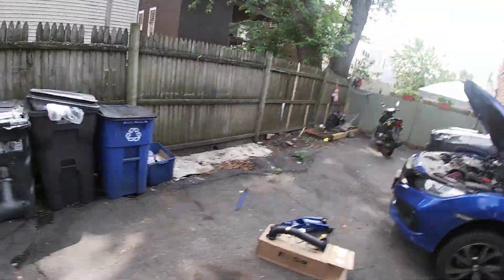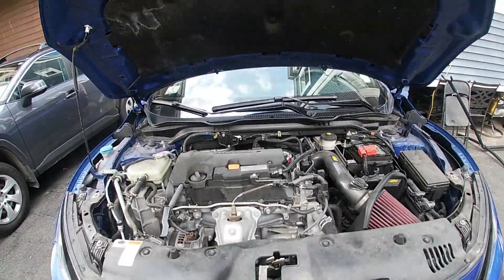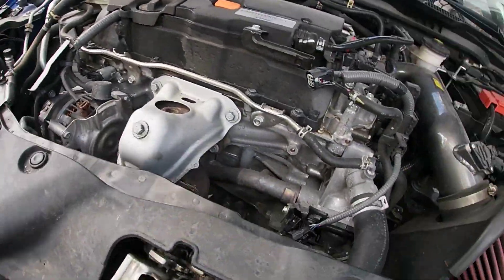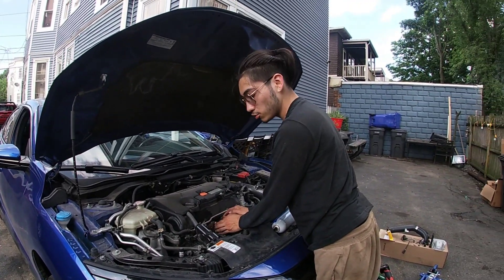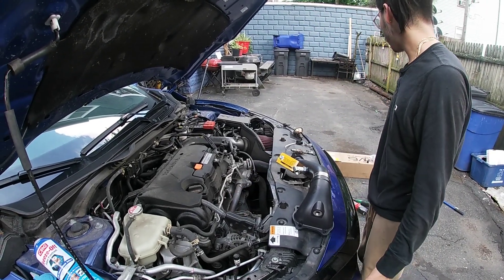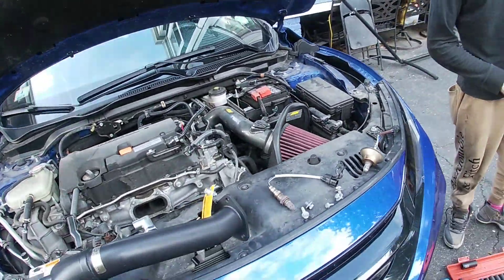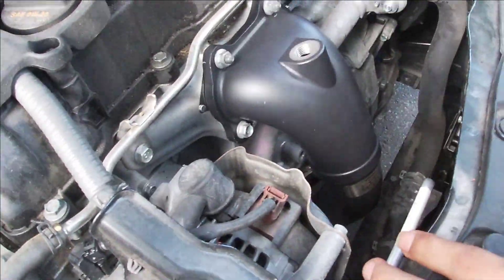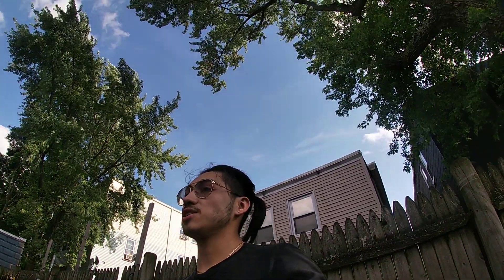2019 HONDA CIVIC SPORT (K20C2) RV6 CATLESS DOWNPIPE INSTALL! | Catless CVT!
2019 HONDA CIVIC SPORT (K20C2) RV6 CATLESS DOWNPIPE INSTALL! | Catless CVT! Finally going catless and making the k20c2 civic ricey and fast!